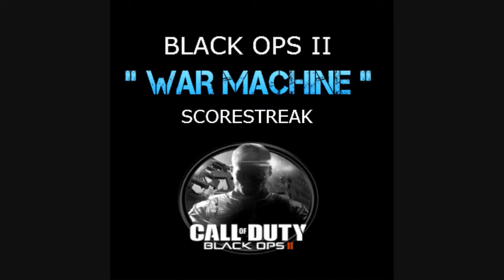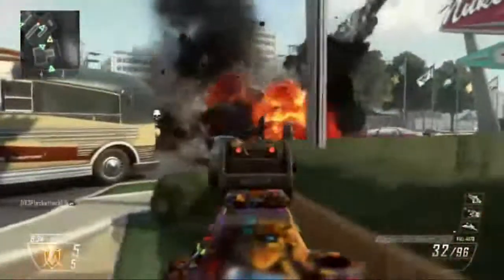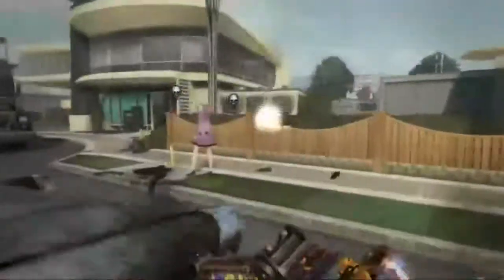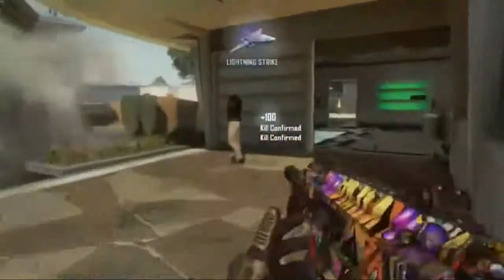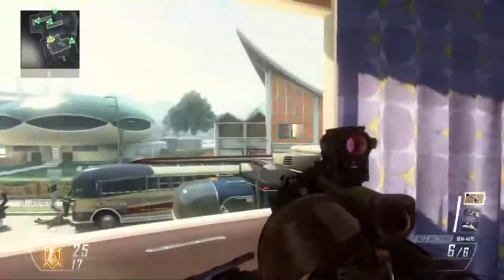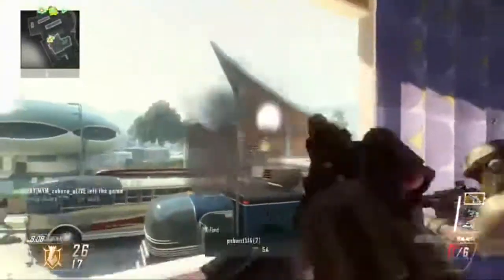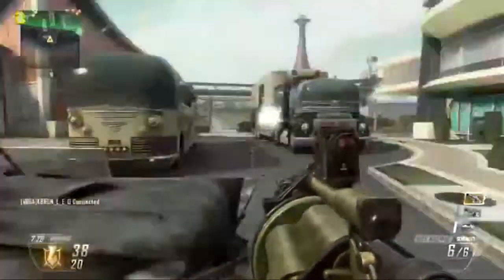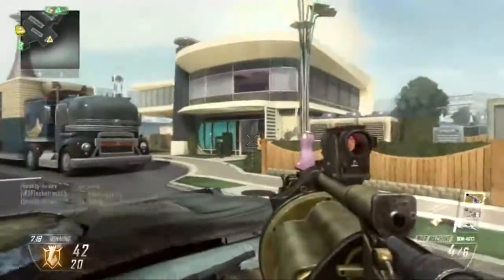BLACK OPS 2 - WAR MACHINE REVIEW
A Quick video reviewing the war machine scorestreak on black ops 2. I really enjoy using this scorestreak alot tons of fun lol.. enjoy the video.